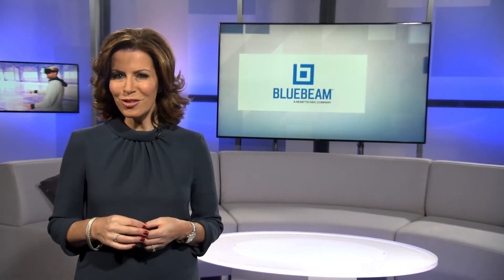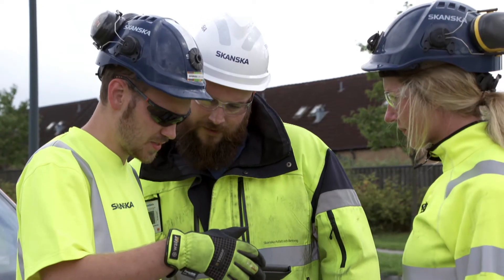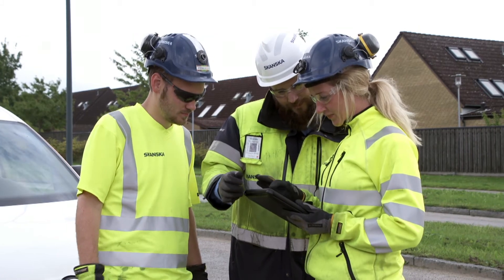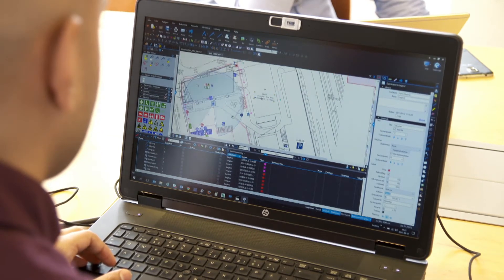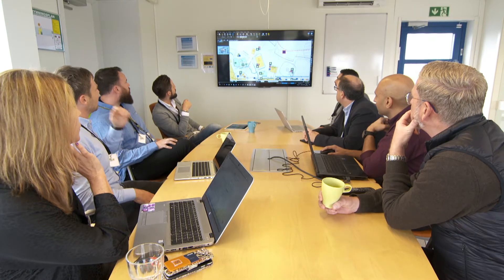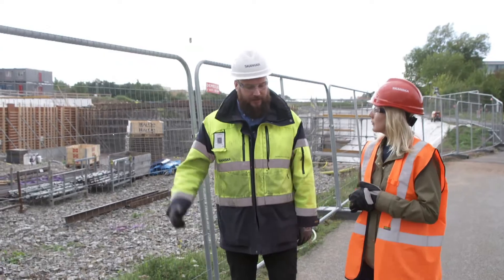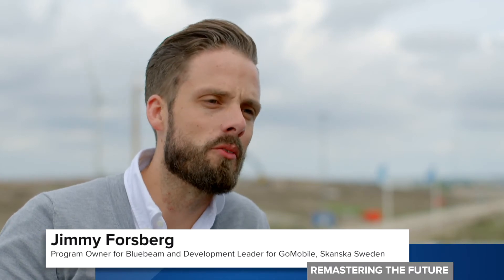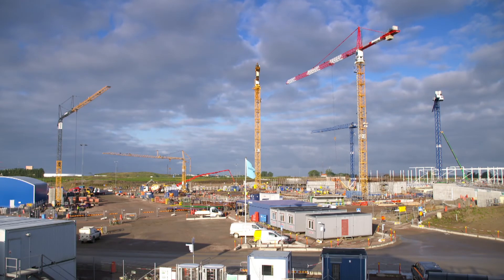Remastering the Future with Bluebeam – Digital solutions for Skanska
In Sweden, the multinational project development and construction company Skanska, is partnering with technology provider Bluebeam, using digital solutions to connect the people at the jobsites with the teams in the office, and help simplify the way their employees work.  Julie MacDonald put on her steel capped boots and joined them on-site to find out more.